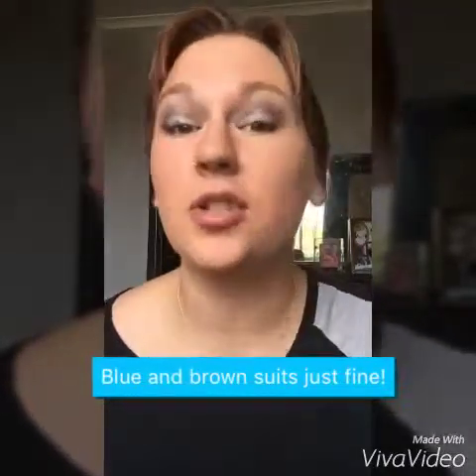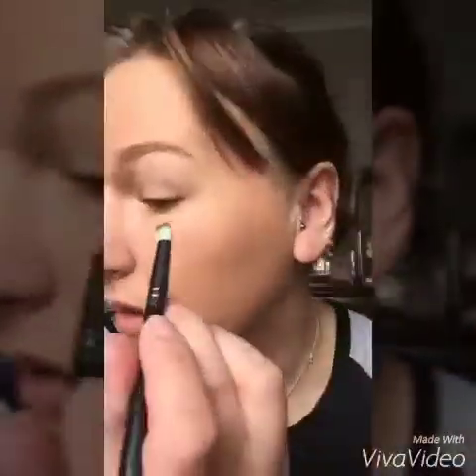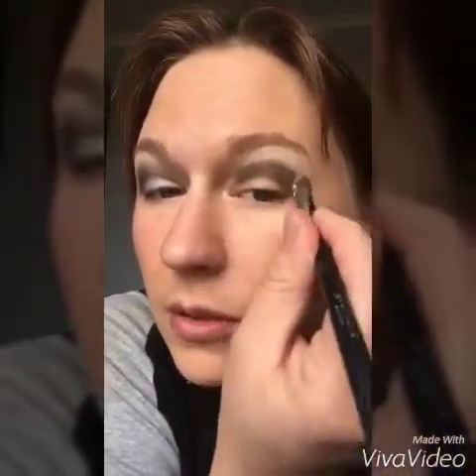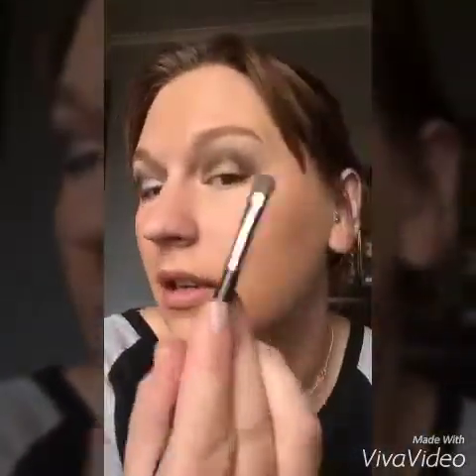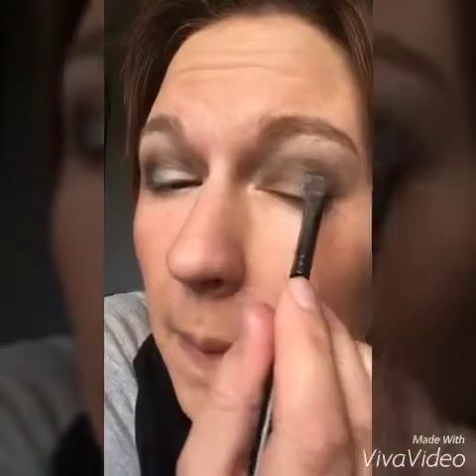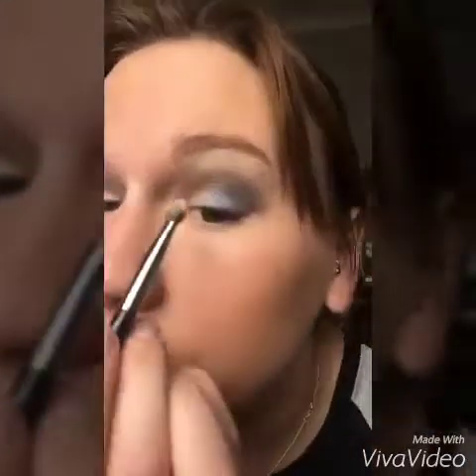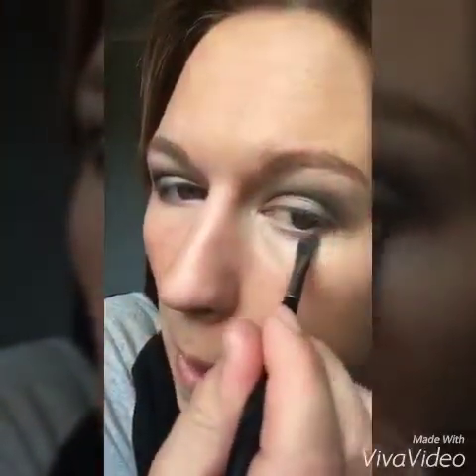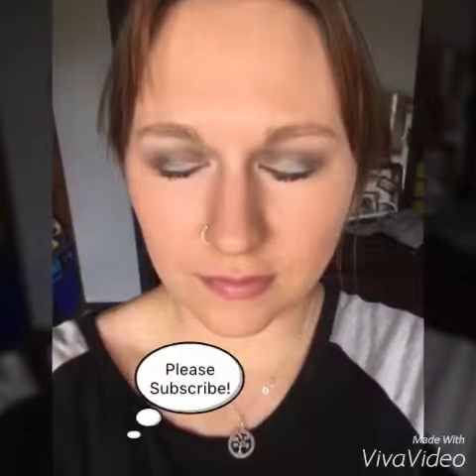Tutorial 9- Blue and brown!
In this video I show you how to do a cute look for blue eyes!